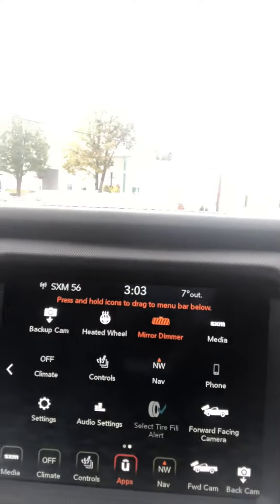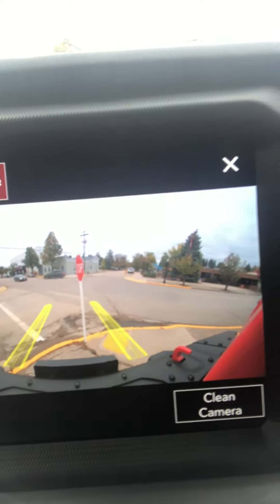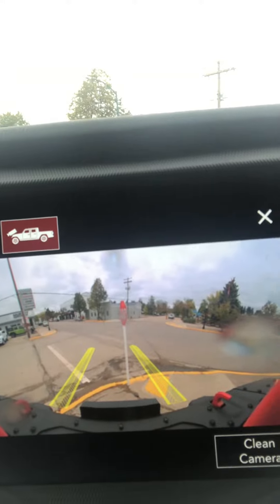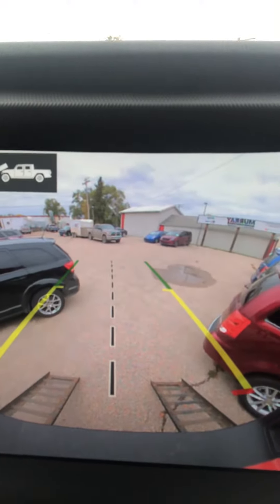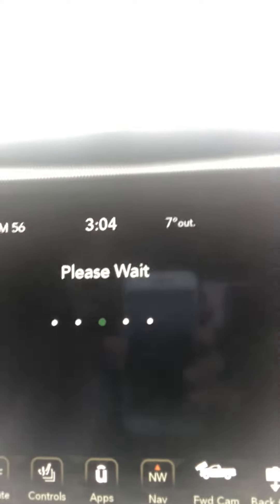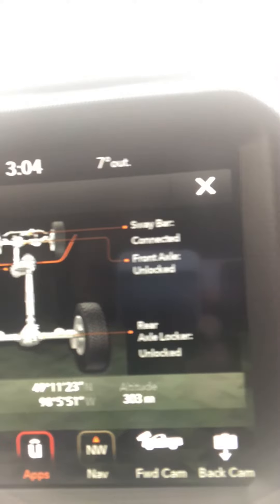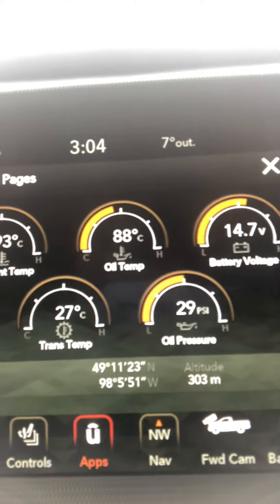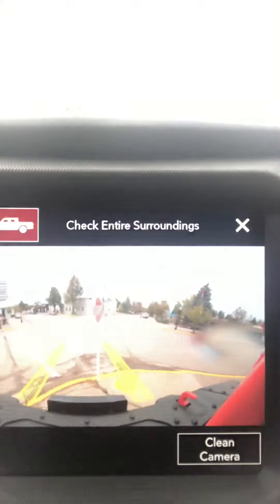2020 Gladiator Front Trail Camera review